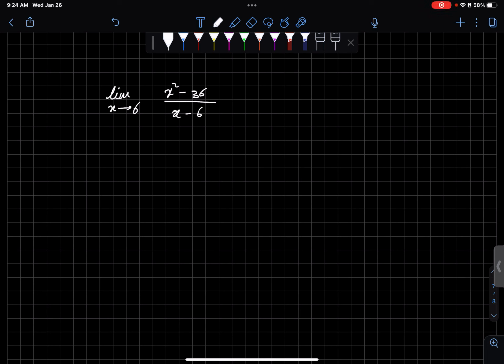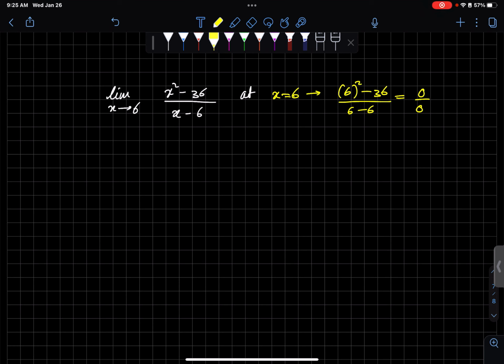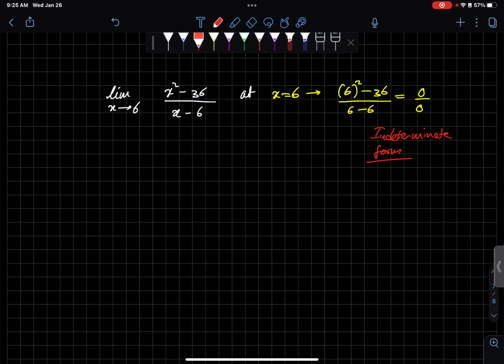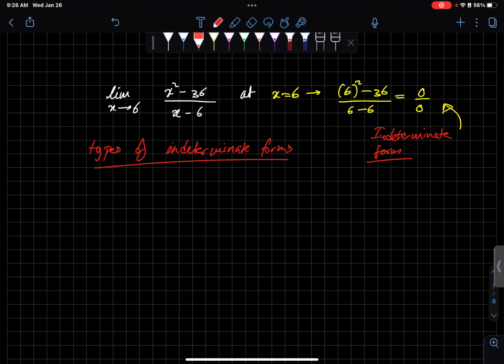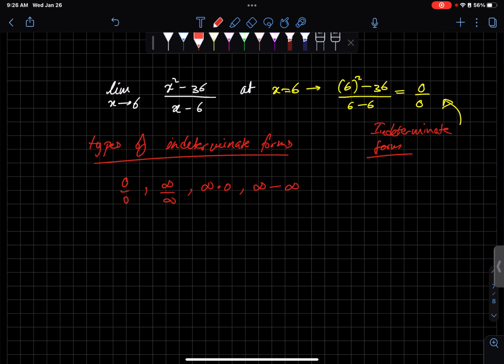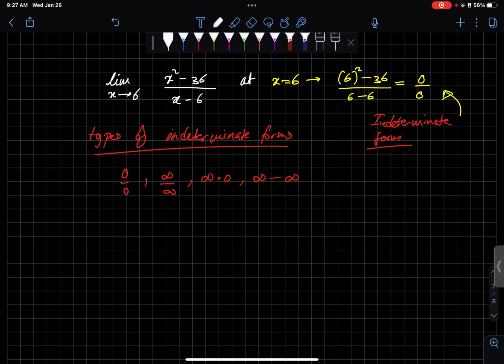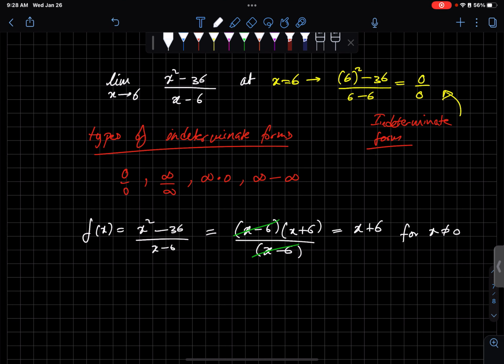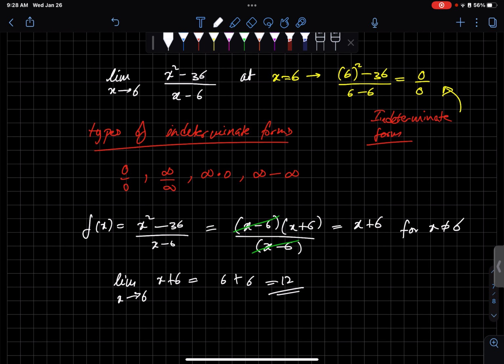Limits Indeterminate forms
Evaluate the limit of a function by simplifying from indeterminate forms